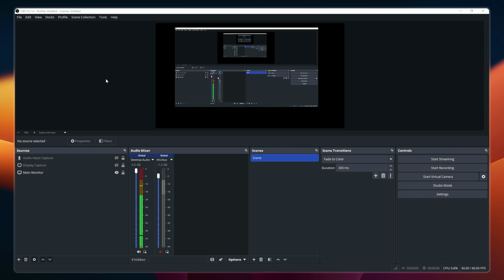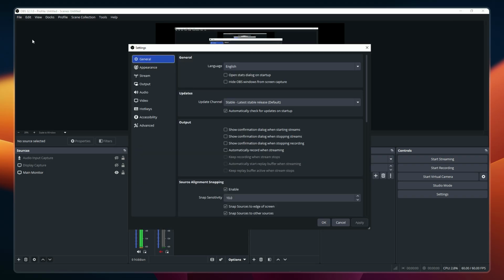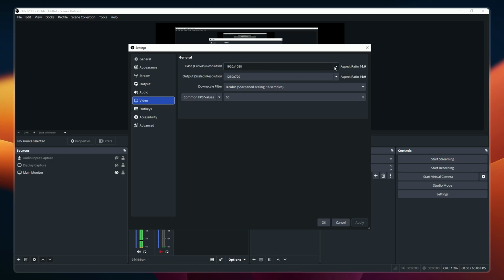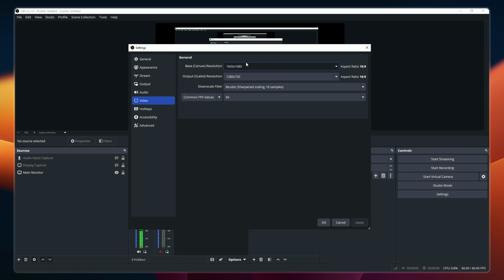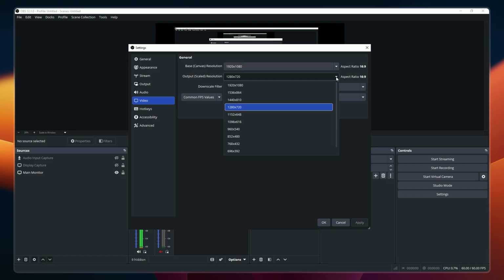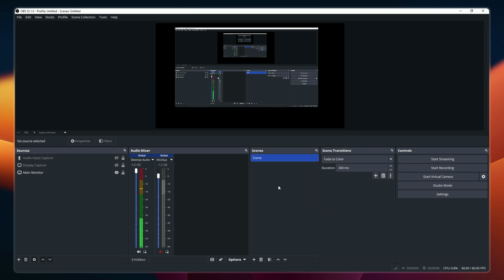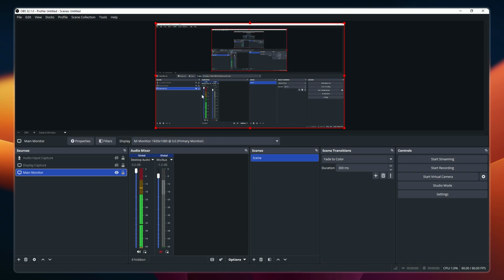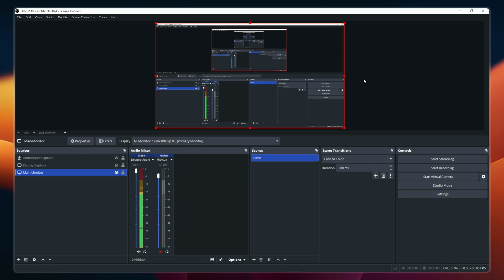How To Remove Black Bars In OBS Studio | Tutorial 2026